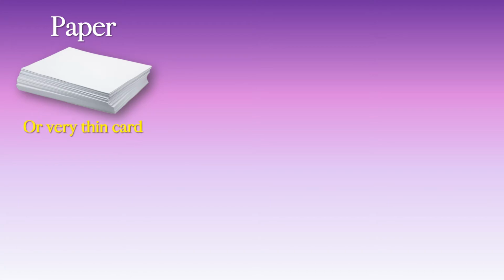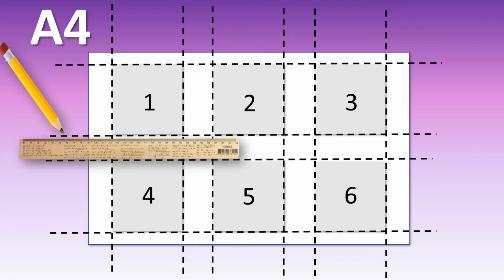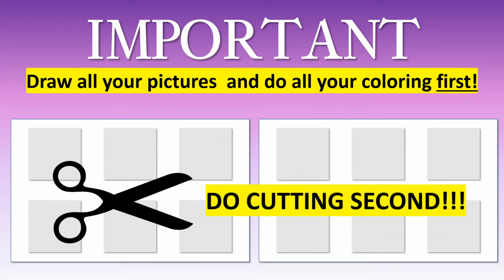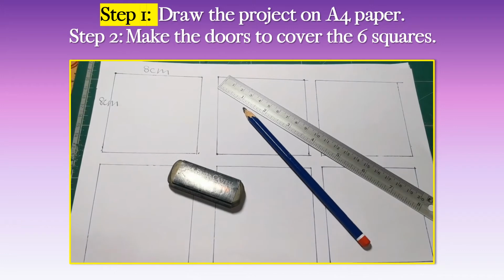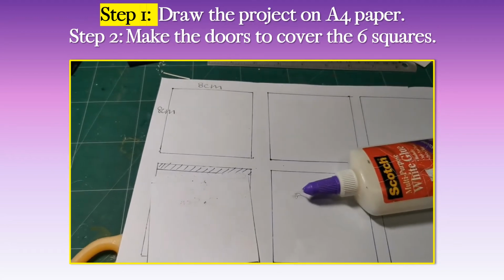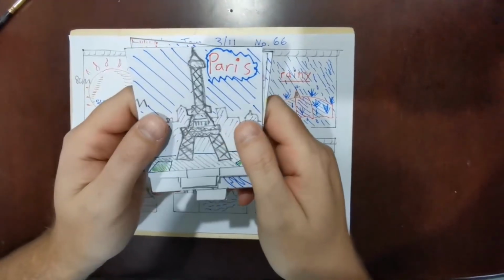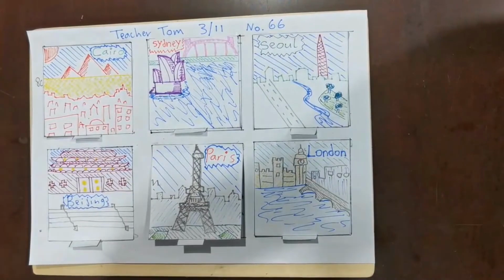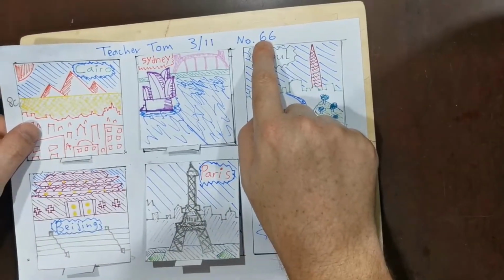G3 ILPE64 vdo 045 VIDEO PROJECT part1 making the paper project